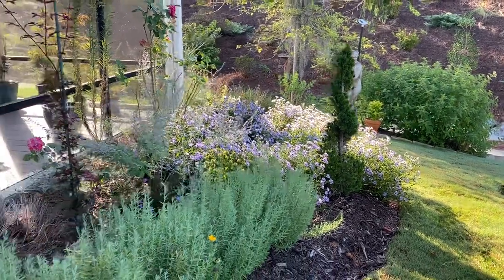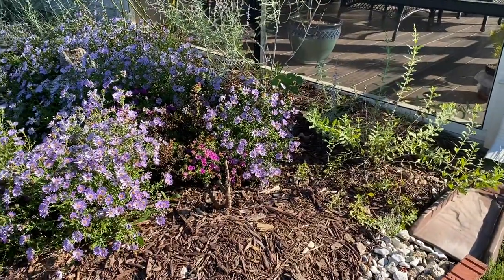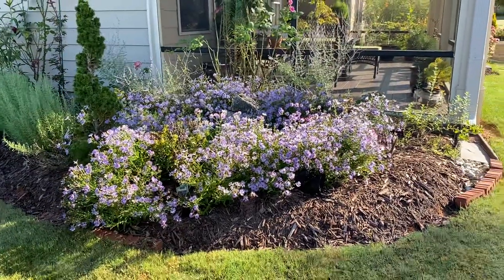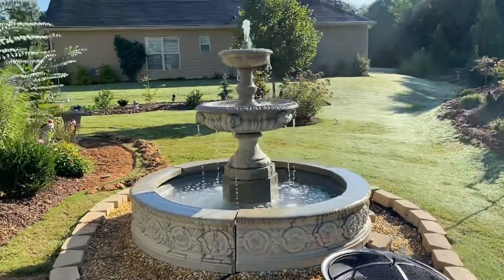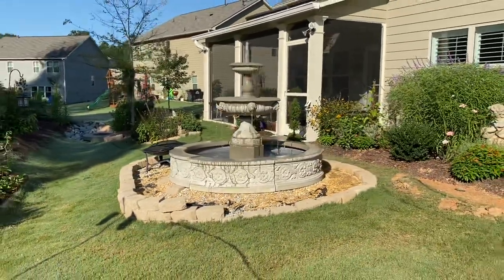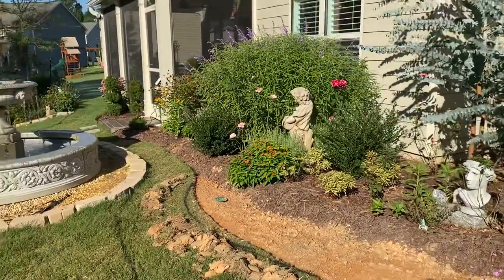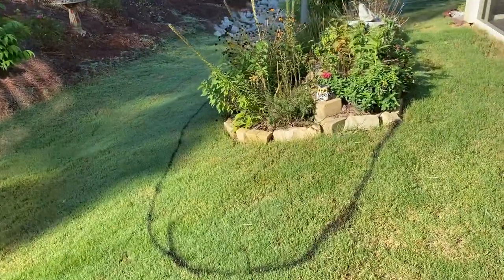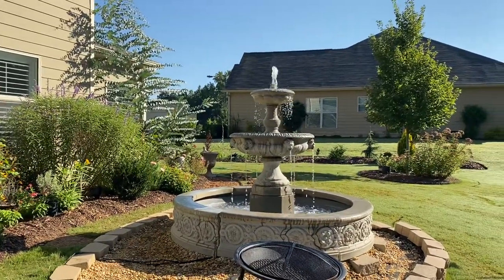The Fountain in My Therapy Garden // September 2020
Looking at the blooming asters in the garden and the new fountain that was added in September. Asters in the Aster patch are New England Aster, Stokes Aster, and Wood Aster.
The fountain was bought at 4 Season Pottery in Woodstock, Georgia, and they also did the installation.